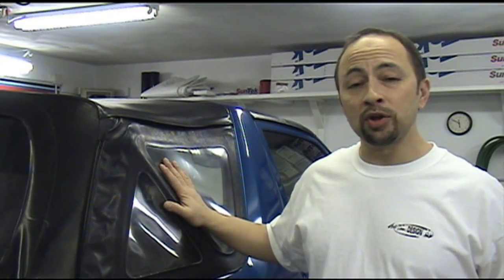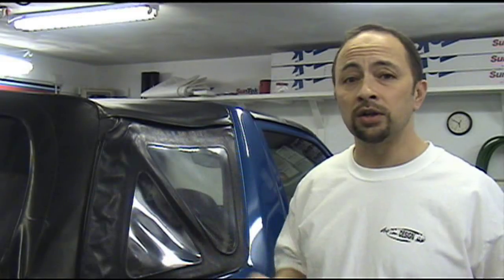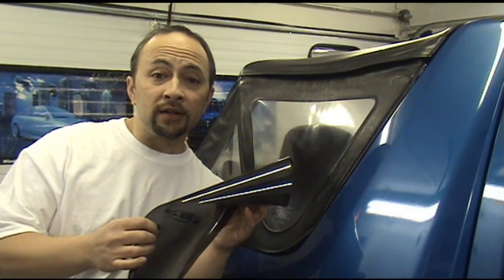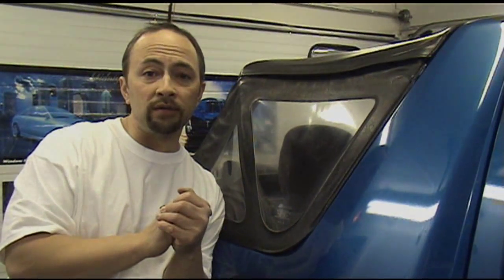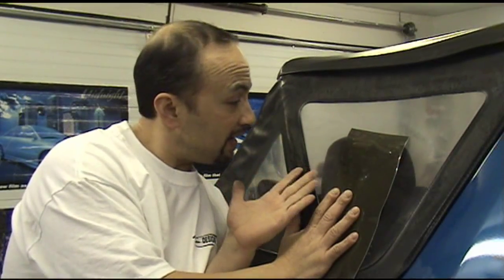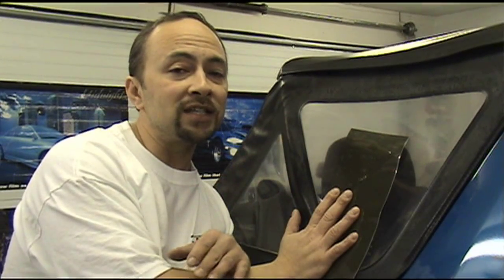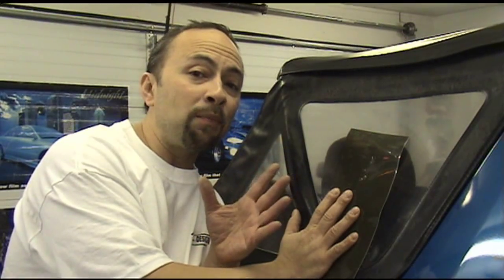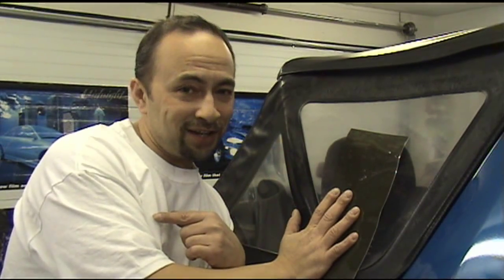Auto Trim DESIGN Do It Yourself Soft Top Window Tinting - How To Tint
Auto Trim DESIGN. Ever wanted to tint your vehicle's soft top clear polyurethane windows? This installation video shows you how to use a 3 mil tinted vinyl film we have available on our website. For more information about this easy-to-install and cost effective film, feel free to follow this